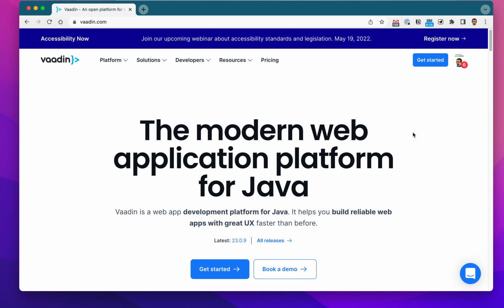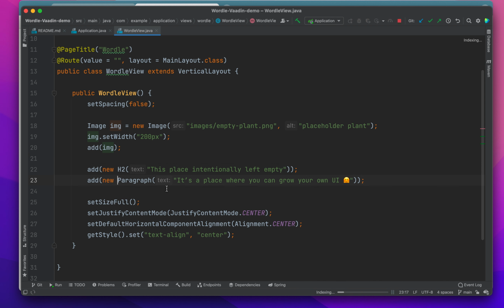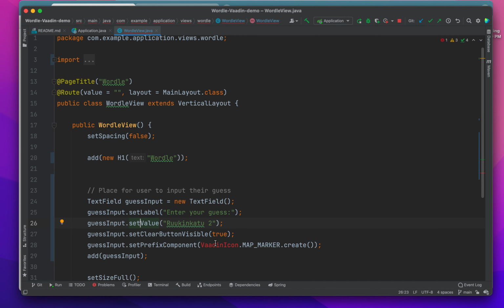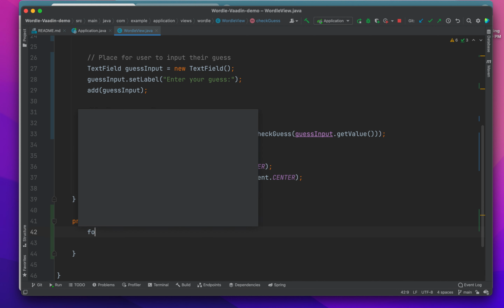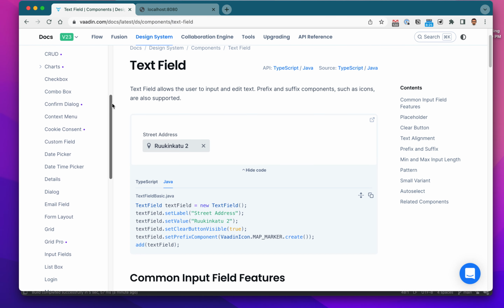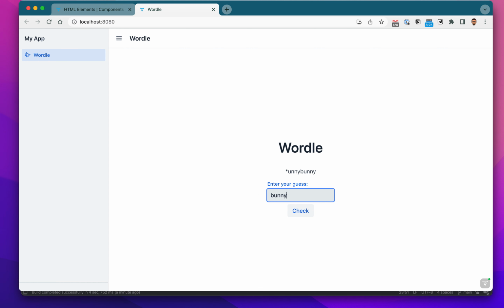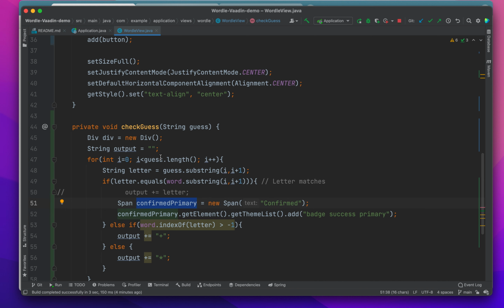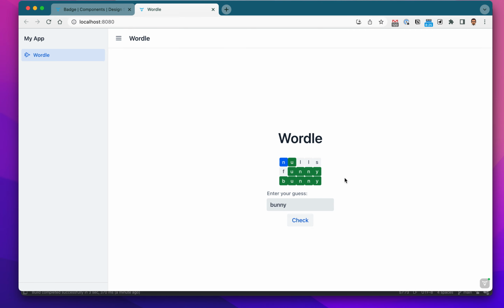Making basic Wordle using Vaadin framework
In this video I make a really basic version of Wordle using the Vaadin Java framework.